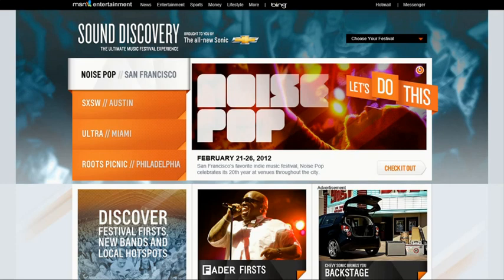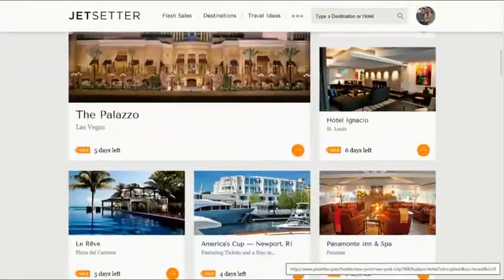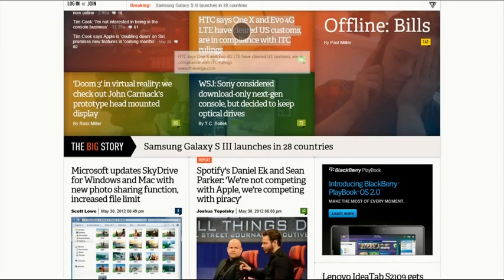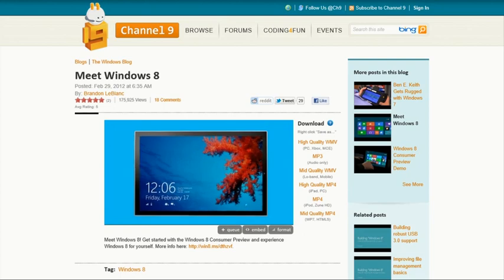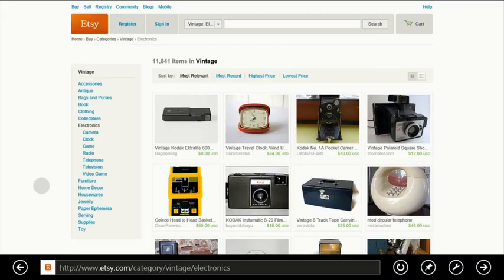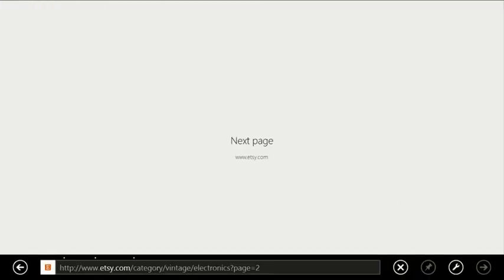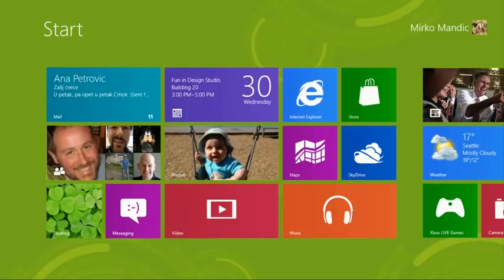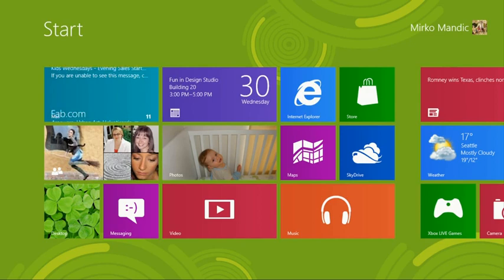Web browsing with IE10 in the Windows 8 Release Preview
We built a new browsing experience in lockstep with Windows 8 to give you all the advantages that Metro style apps offer. We built that experience by extending IE's underlying architecture to provide a fast, fully hardware-accelerated browsing engine with strong security and support for HTML5 and other web standards.